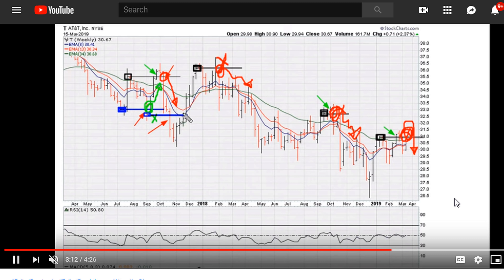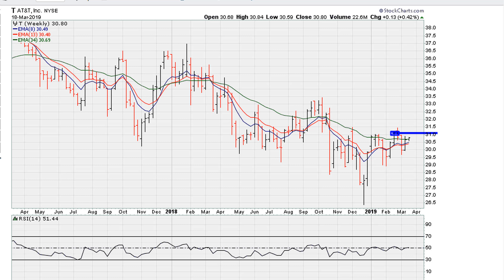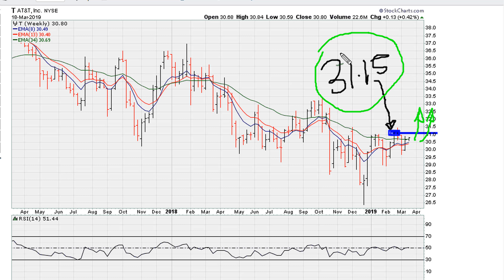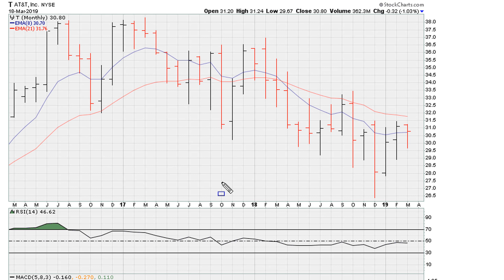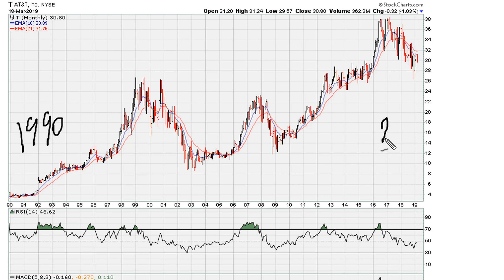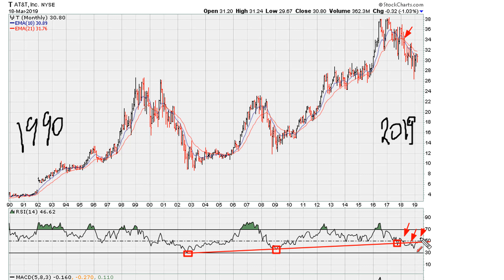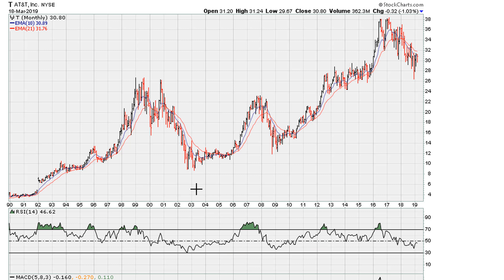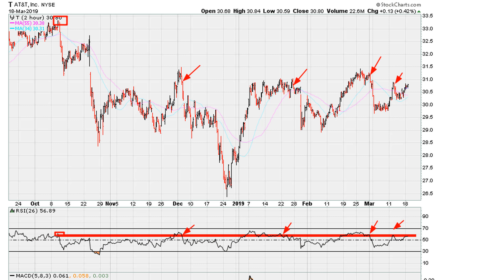In The Shadows - Things Most Can't See! - #924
We take a look at how looking at multiple time frames can help us investigate the forces that are helping shape the stage for any next major swing trade direction using mostly the RSI with emphasis on the big picture and levels that an instrument needs to clear to have a chance of moving above recent highs and how we can use them for swing trade analysis.

AT&T Inc.
NYSE: T $T $VLUE $XLC $SDY $IVE $IWD $SPY $IVV

T
Pending